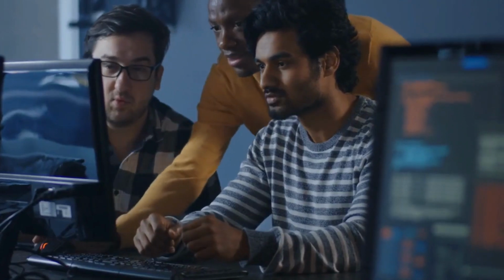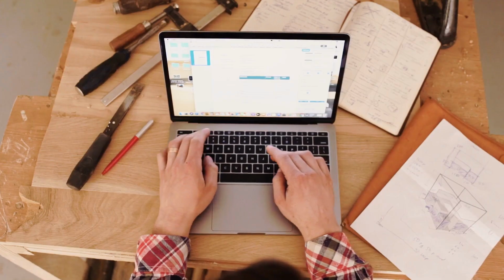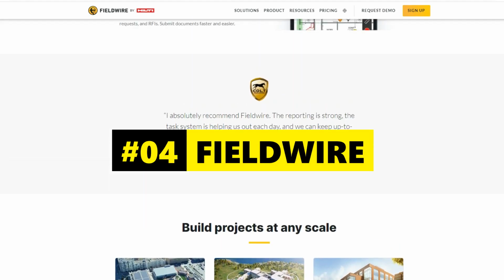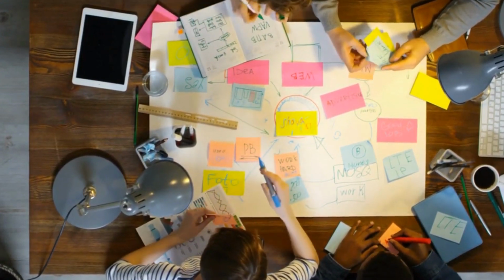Best software for construction project management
Construction project management is no simple task. To effectively manage a job, you must keep teams on schedule, stay within budget, ensure quality, and maintain a safe work environment. Fortunately, there are a number of software applications—known as construction project management software—that simplify all of these processes.
This guide will cover the various construction management software solutions that contractors, construction managers, and owners can use to effectively create schedules, share plan changes, and update daily logs for their projects.
This is our list of recommendations.
1. Fieldwire
2. Procore
3. Buildertrend